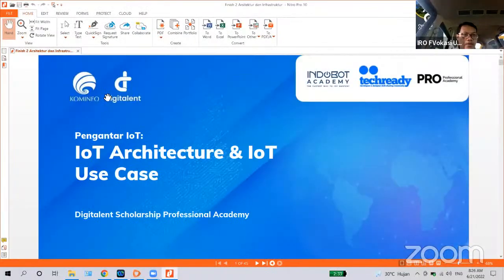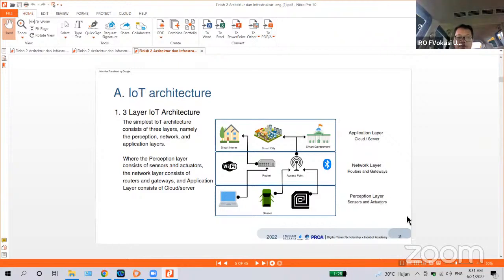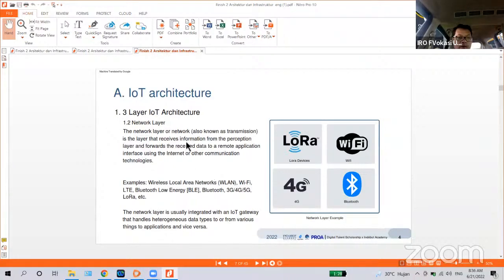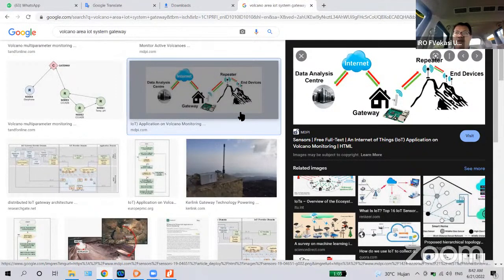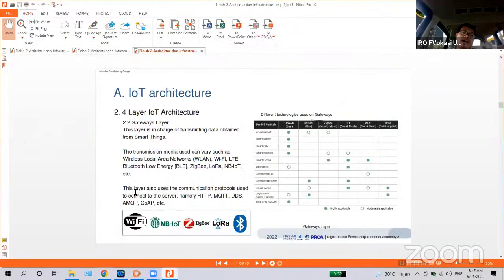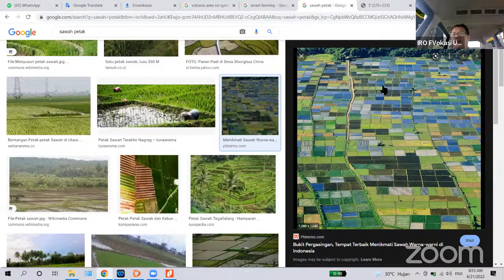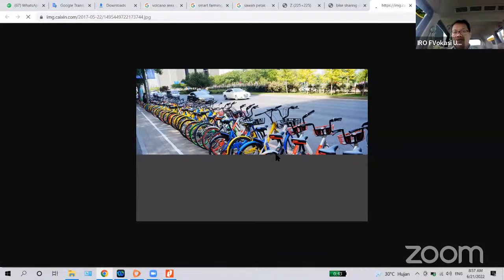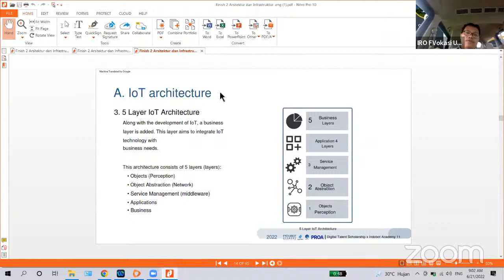IoT Class for SEAMEO Exchange 2022 (day 2)